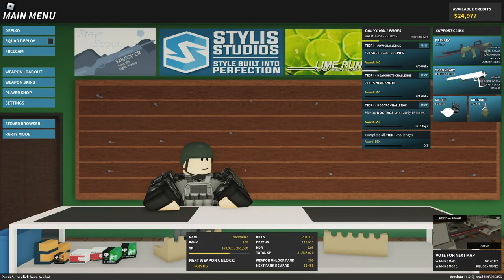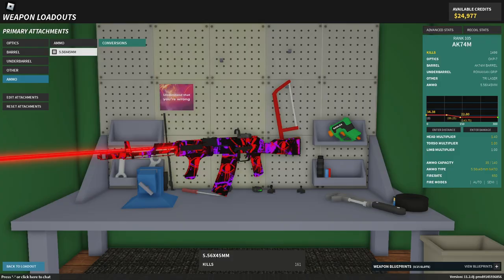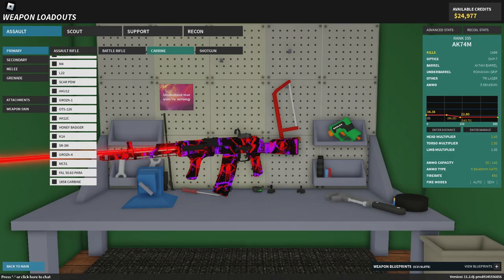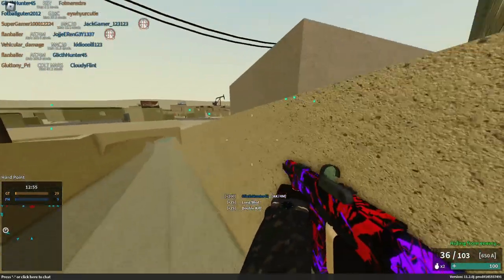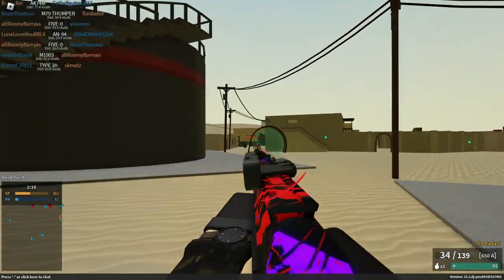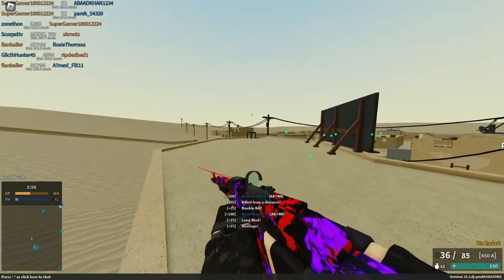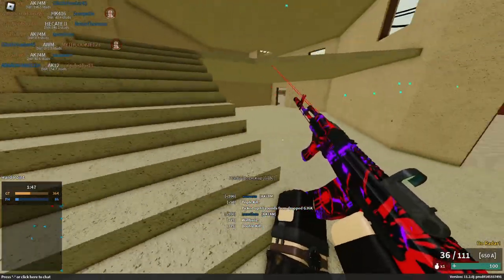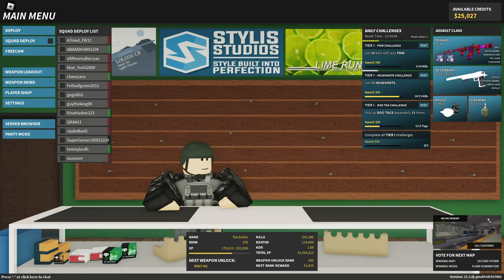You Didn’t Know This Was In The Game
Let me give you a brief introduction to this gun: the AK-101 is an assault rifle developed in the mid-90s to chamber the 5.56x45mm NATO round. This gun belongs to the export AK-100 series of weapons, which share a similar design to that of the AK-74M.

So yeah, you've read that correctly, Phantom Forces does have the AK-101.
It's a really solid and fun gun in my opinion, you can chain kills with it relatively easily, plus it's also incredibly loud.
Yes, this video was sort of an excuse to use the AK-74M again, but at the same time it's also an excuse to entertain you guys.
Would I recommend prebuying this gun? If you're looking to have fun and you have a lot of credits to spend, go for it, even though the Type 20 exists.
Sure, it has 20 less studs of 3hk range, but the Type 20 can essentially do what the "AK-101" can do but with the added bonus of being able to 4hk at any range when hitting 2 torso shots and 2 limb shots, and plus it's unlocked way before the AK-105.

Music used in this video:
Touhou 6 EoSD OST: Remilia Scarlet's Theme - Septette for the Dead Princess

[Original Japanese Game Title: 東方紅魔郷 ～ Embodiment of Scarlet Devil]
[Original Japanese Soundtrack Title: 亡き王女の為のセプテット]